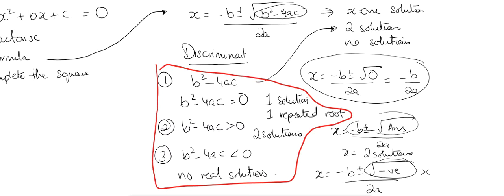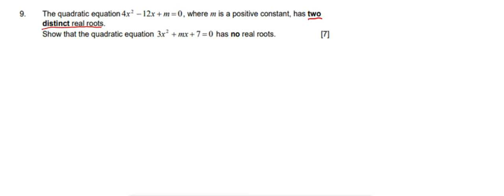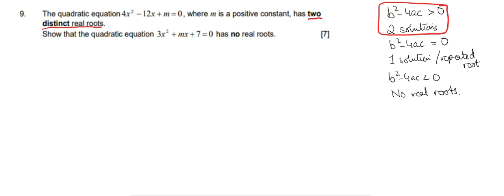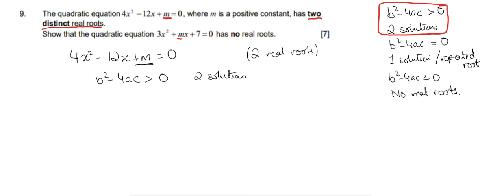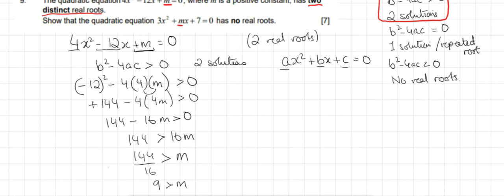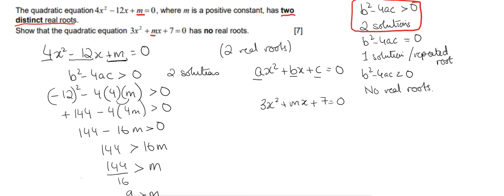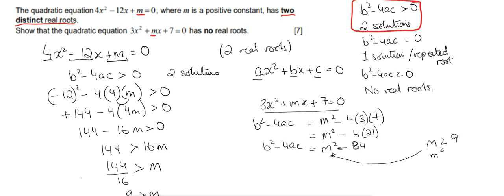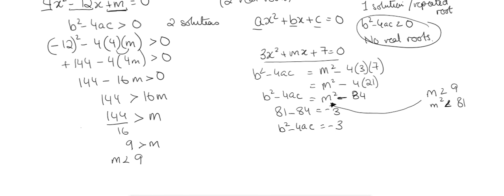AS Lesson 4 - Discriminant example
Discriminant example from WJEC Spec 2017